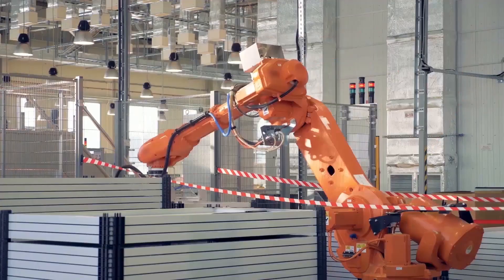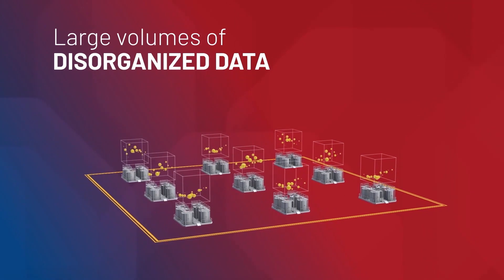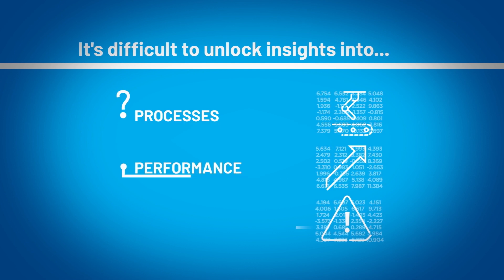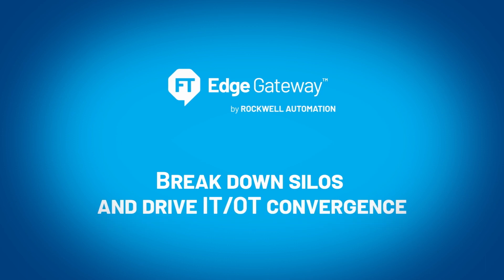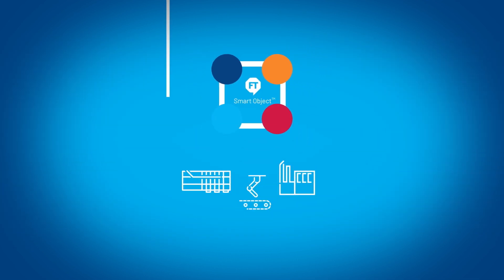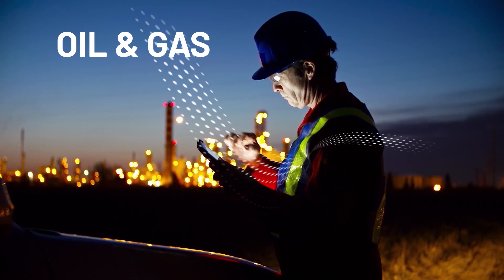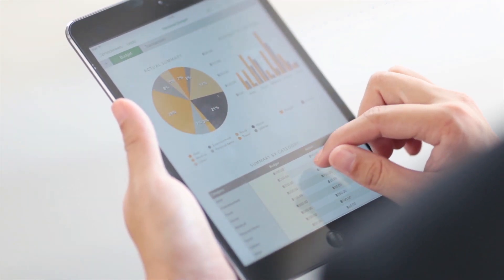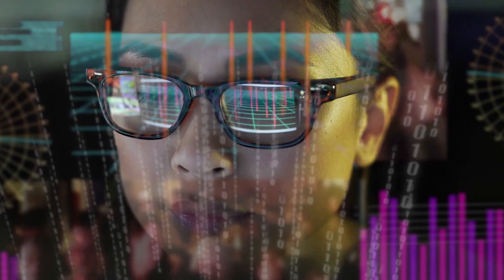FactoryTalk Edge Gateway Software Explainer Video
FactoryTalk Edge Gateway software breaks down siloed systems and drives IT/OT convergence by simplifying and automating the process of collecting and organizing industrial data across machines, devices, and assets at the edge. High-speed industrial data is then packaged in a configurable, common information model that’s powered by the FactoryTalk® Smart Object™ capability and mapped to on-premise or cloud applications for easier consumption—ensuring fast access to the right data and enabling everyone—from the shop floor, to the top floor—to make smarter, more informed decisions.